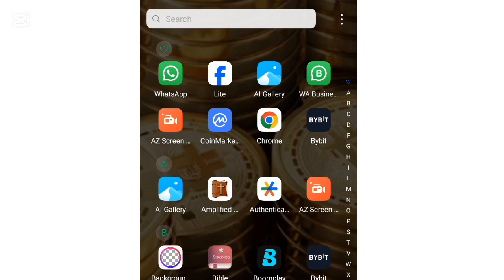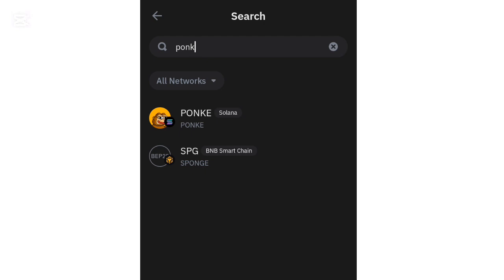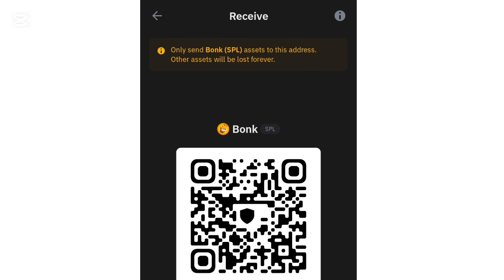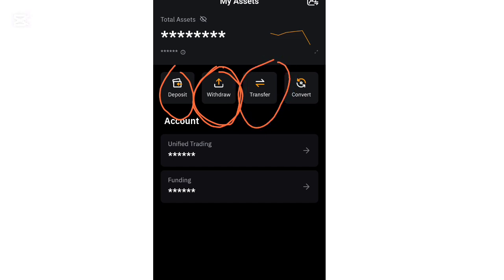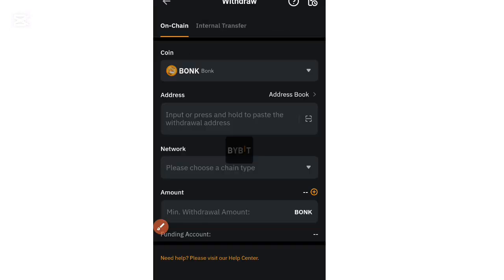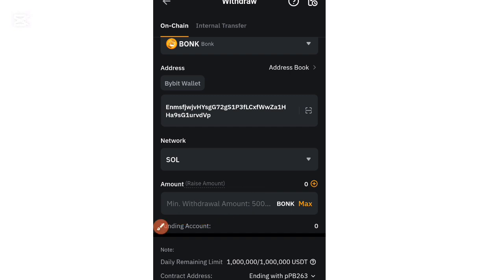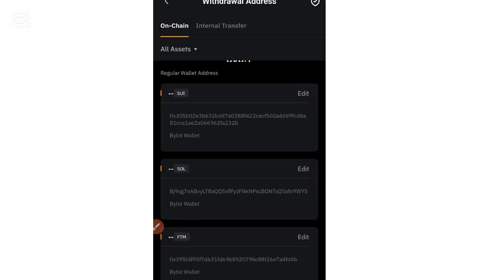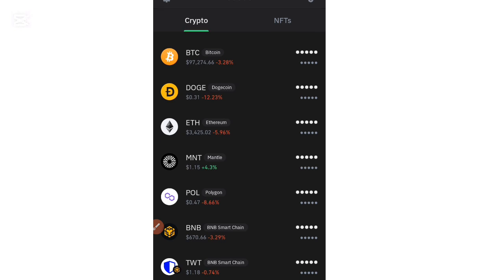HOW TO TRANSFER CRYPTO ASSETS FROM EXCHANGE TO WALLET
Learn how to securely transfer your crypto assets between exchanges or to your private wallet in this step-by-step guide! Whether you're moving Bitcoin, Ethereum, or any other cryptocurrency, this video covers:

Choosing the right network (ERC20, BEP20, etc.)

Avoiding high gas fees and failed transactions

Double-checking wallet addresses for safe transfers

Protecting your assets with secure wallets like MetaMask, Trust Wallet, or hardware wallets.

Perfect for beginners and experienced traders, this guide ensures your crypto stays safe while optimizing transfer speed and cost. Don't lose your hard-earned crypto—watch now and transfer like a pro!